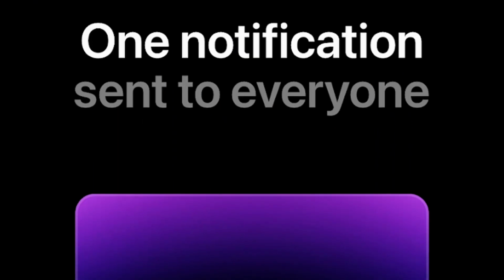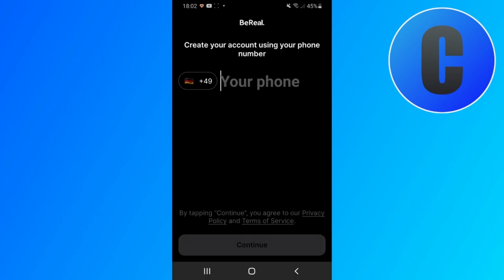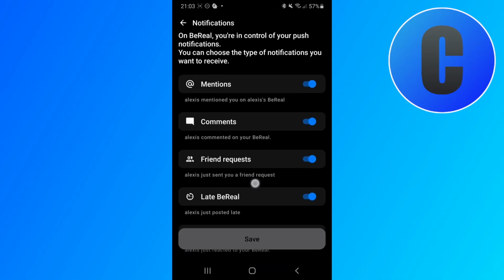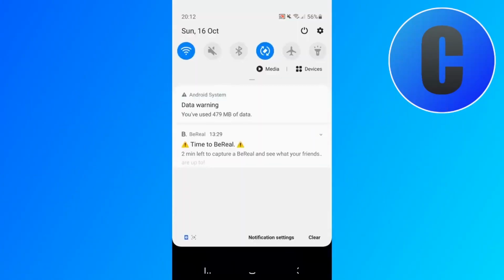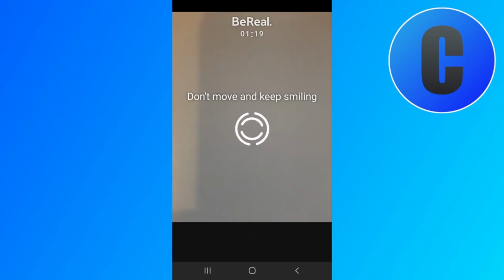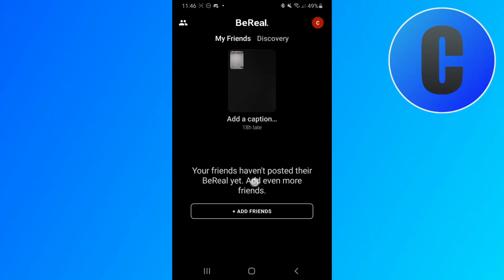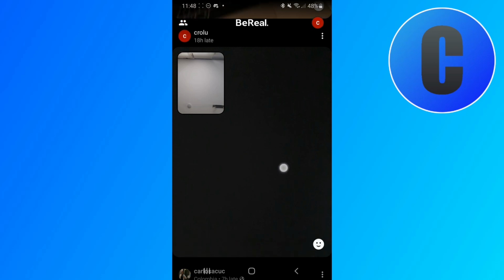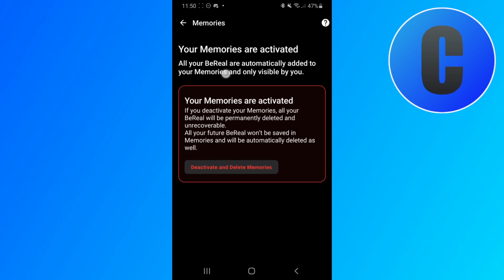BeReal - Full Beginners Tutorial - How to Use?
Learn Exactly How to use the new Social Media App BeReal!

In this video, I will show you how to use all of the different features of the BeReal App. I'm also answering the question of how the BeReal App works. First, I'll explain the concept of BeReal to you, then I'll show you how to create and setup your Account, then I'll go over how to add your friends on BeReal, I'll also show you how to create your first BeReal post, I'll also explain the RealMojis/Emojies feature of BeReal and finally I'll show you how to access and use the Memories feature which will let you save your past BeReal posts in order to look back at them in the future.